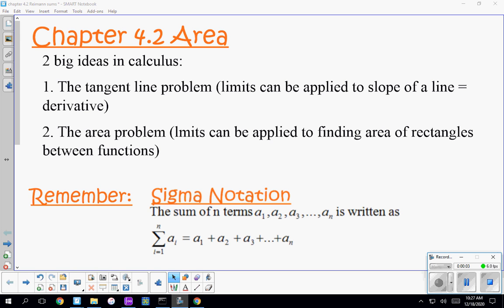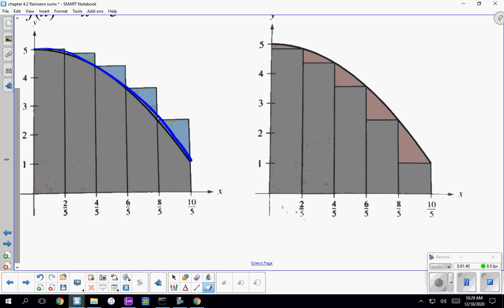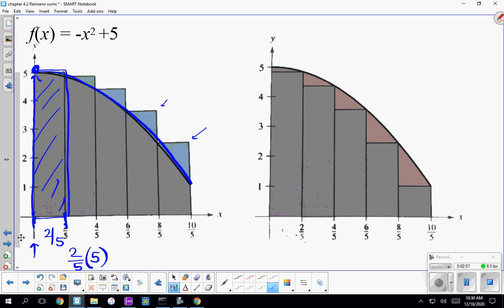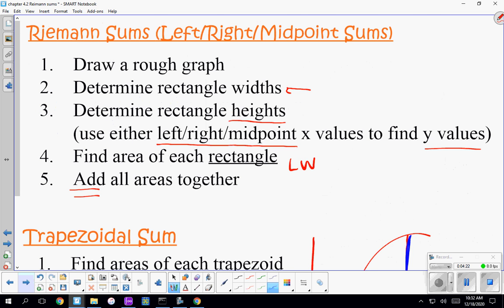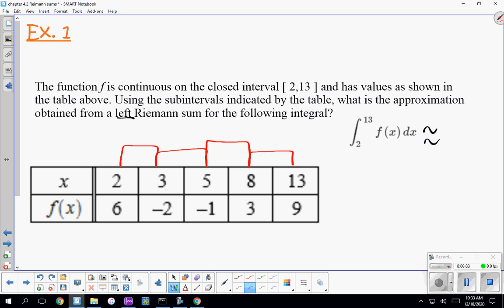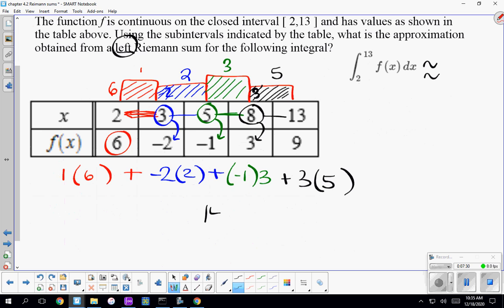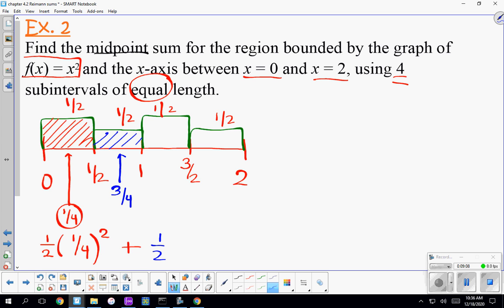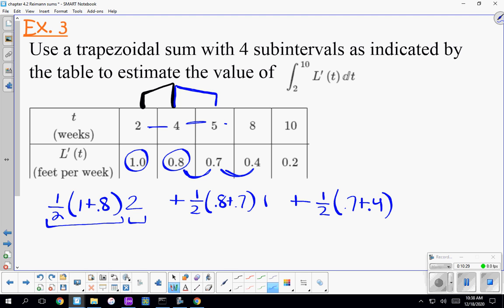4.2 Area Riemann Trap